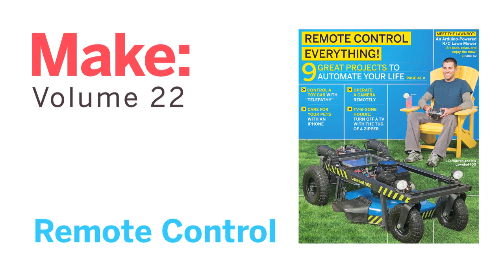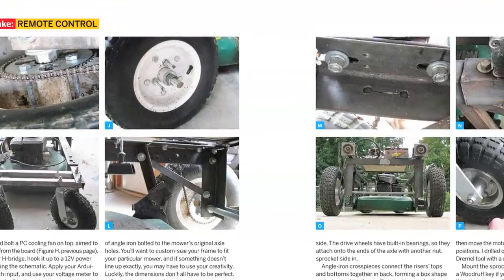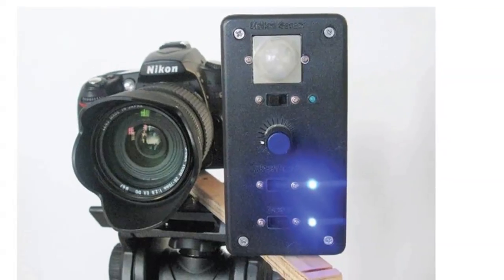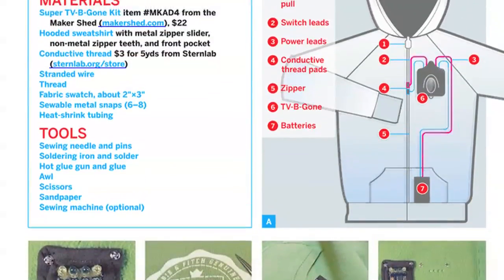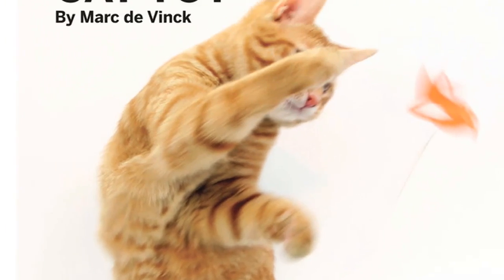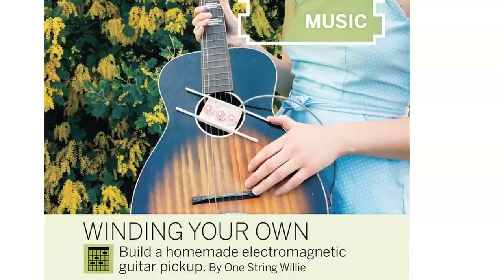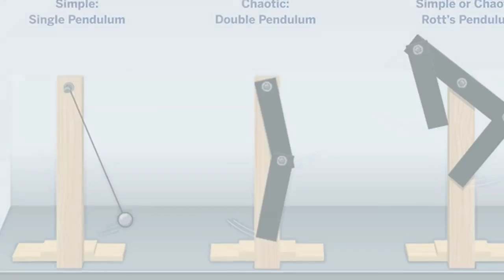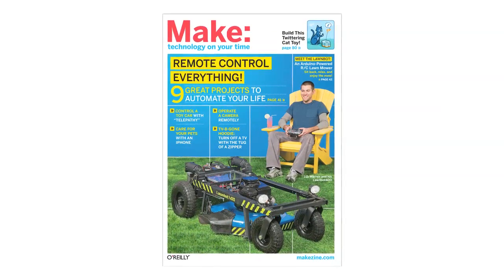MAKE Volume 22: Remote Control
Automate your world with remote control in Make, Vol. 22. From pet care to power outlets, from toys to telepresence, we'll show you how to add a joystick, push-button, twist-knob, or timer to just about anything. On newsstands now!